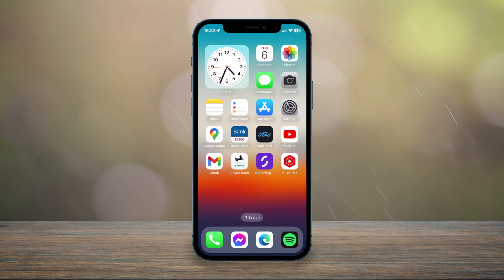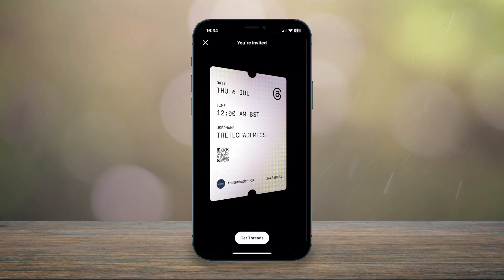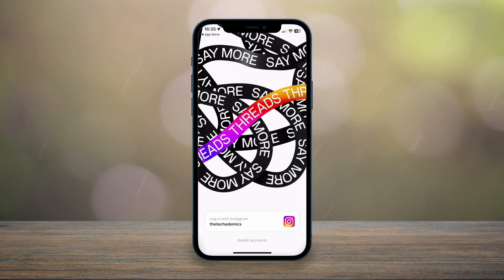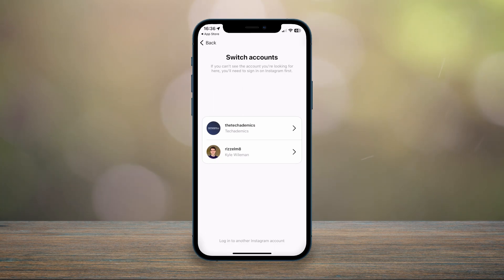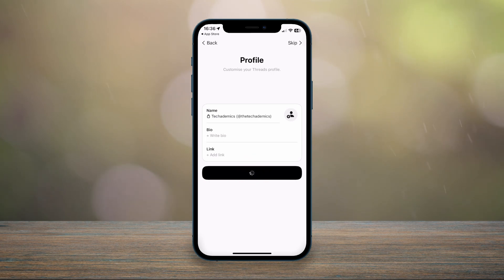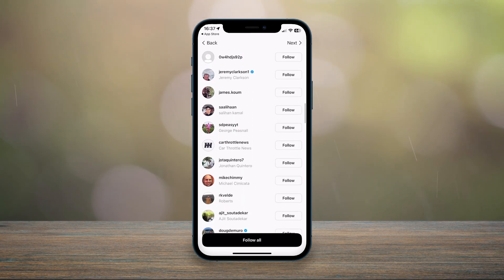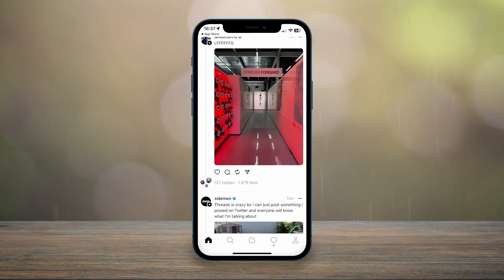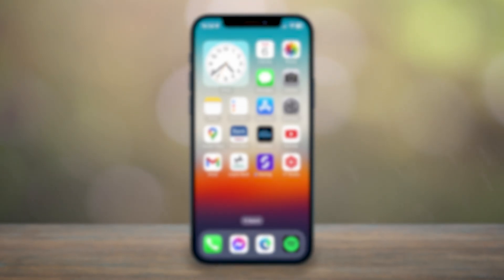How To: Create A Threads Account - (Tutorial)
Today, you will successfully learn how to create a Threads account on the new app created by Instagram. To create a Threads account, you'll need to have access to your Instagram account as your accounts will need to be linked. Threads is a new Instagram application designed to directly compete with Twitter.